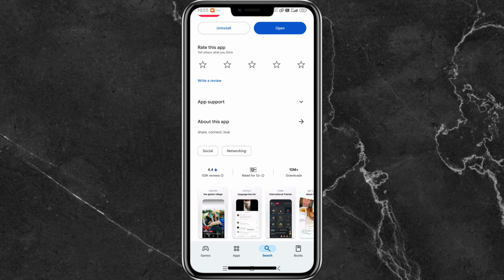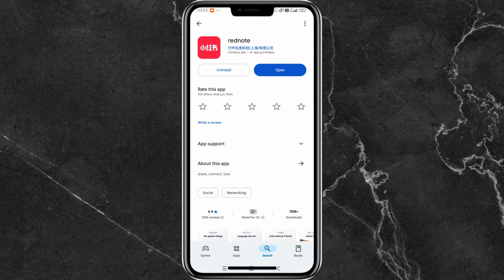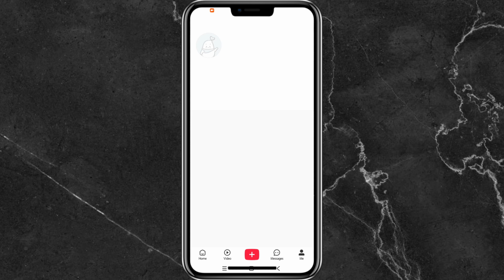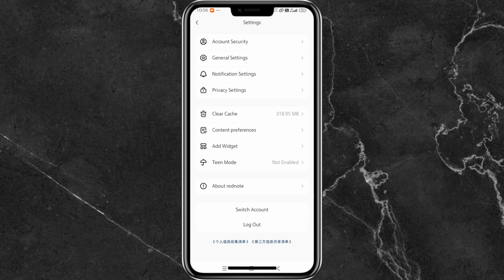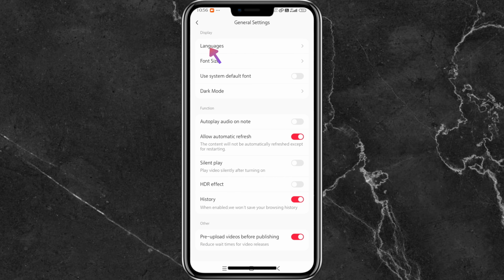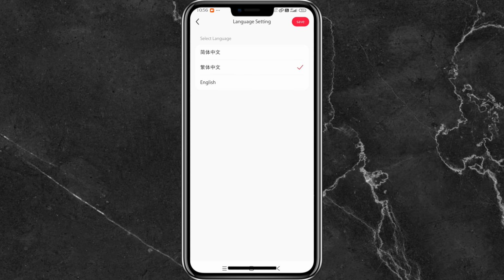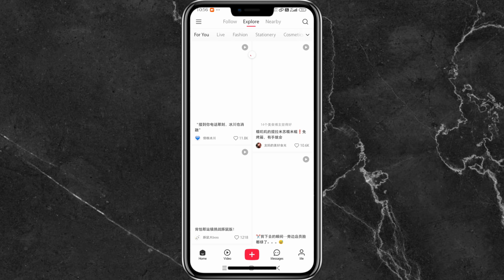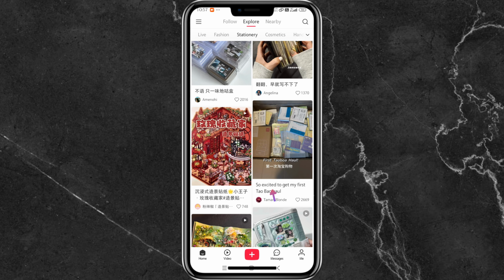How To Translate on RedNote App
Learn how to easily translate language settings on the RedNote app with this step-by-step tutorial. Change the language to Chinese settings in just a few simple steps!

If you want to translate content in the RedNote app and understand posts in different languages, follow these steps to adjust your settings.

Change the app language

- Open the RedNote app and go to your profile
- Tap the three-line menu in the top-left corner and select "Settings"
- Choose "General Settings" and then "Languages"
- Select "English" or your preferred language

Translate comments within the app

- Open a post that contains comments in another language
- Look for the translate icon next to the comments and tap it
- The comments will be translated into your selected app language

Use Google Translate for text in images

- Take a screenshot of the text you want to translate
- Open the Google Translate app on your device
- Tap the camera icon and select the screenshot
- Google Translate will detect the text and provide a translation overlay

While RedNote has built-in translation features, using external tools like Google Translate can help with text in images or unsupported content. These steps will help you better understand and navigate the app.